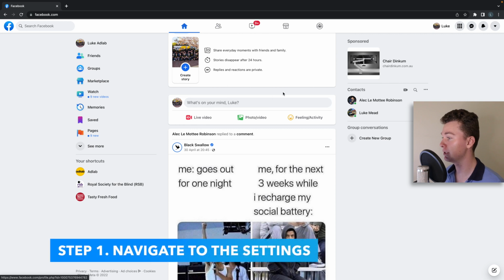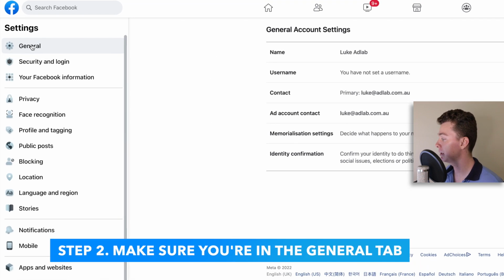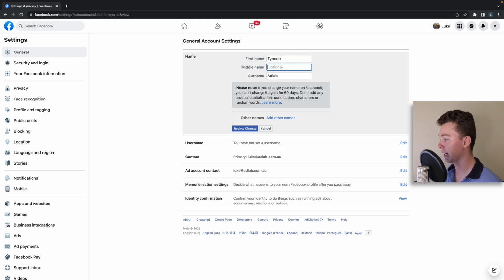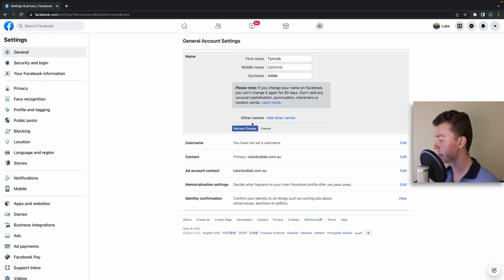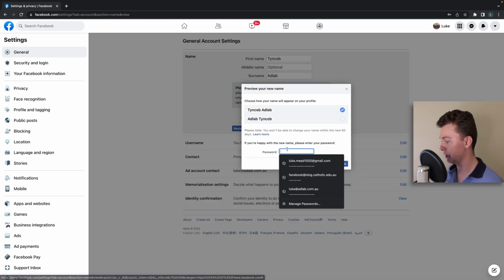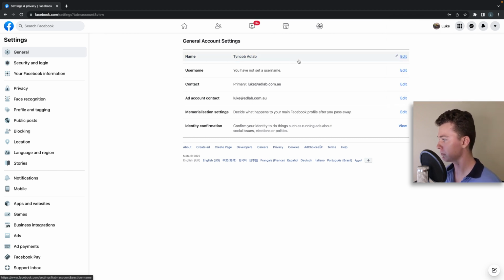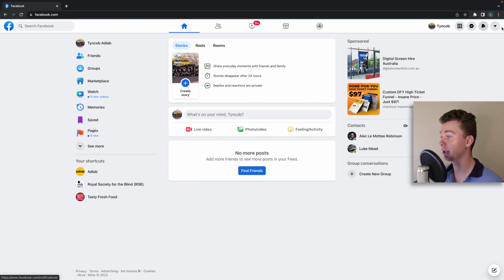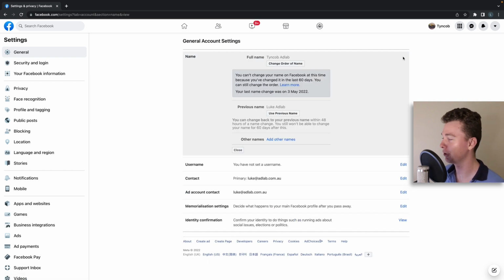How to Change your Name on Facebook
Hello guys, in this tutorial I show you how to change or adjust your name on Facebook.

I completed this tutorial on my desktop device, but you can complete this on mobile devices - it is exactly the same steps.

Thanks,
Luke Mead 😊

There are several reasons to change your name on Facebook.

I think privacy is the number one reason anyone should change their name on Facebook. But if you recently got married, or legally changed your name - there are of plenty of other reasons to do it.

00:00 Your Facebook Profile
00:19 Navigate to the Settings
00:33 Navigate to the General Tab
00:50 Change your Facebook Name

I hope you guys enjoyed this tutorial.

Cheers

Luke

P.S.